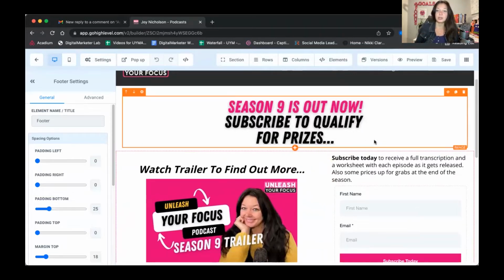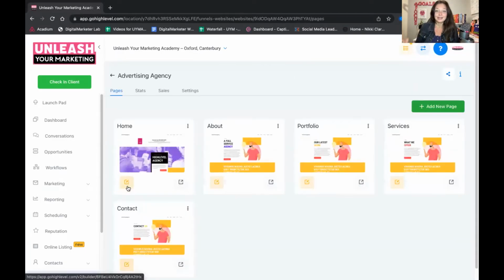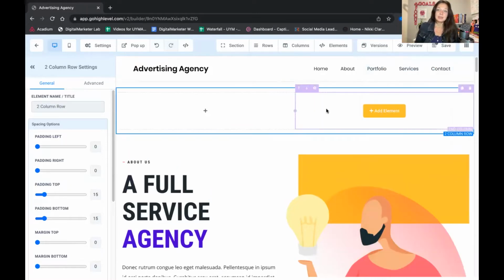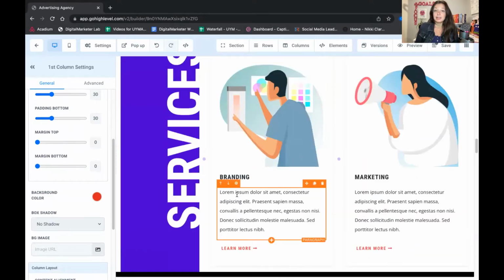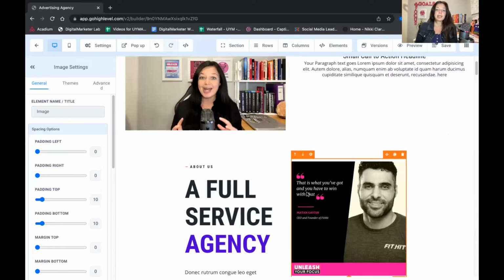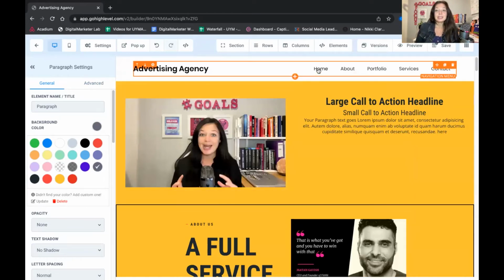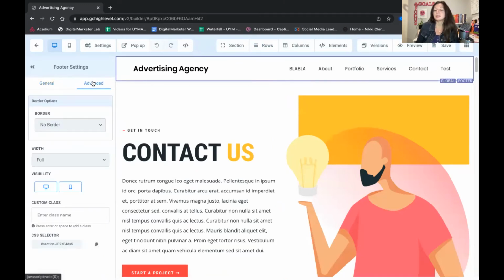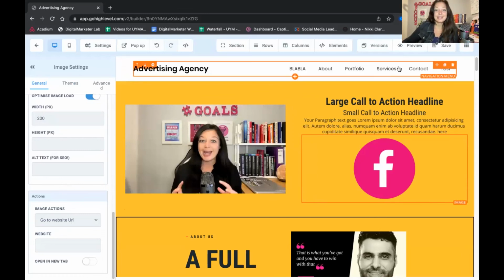How To Build A Website in 2022 ~ A Free Website Tutorial For Beginners {Easy Drag & Drop - GHL}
Website building is not just expensive but if you don't have the budget it is also very overwhelming!
In this video I am providing you with a tutorial on a easy drag and drop website building solution.